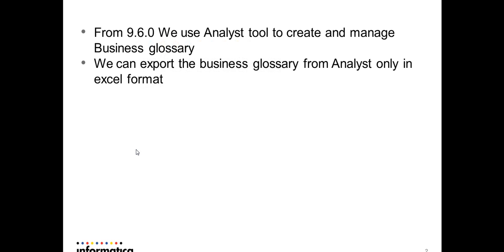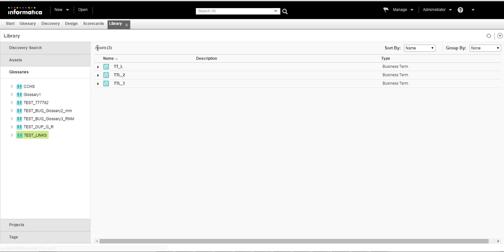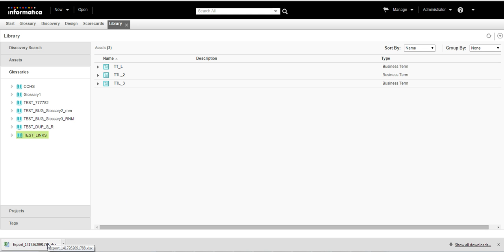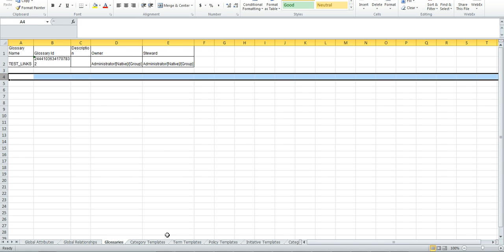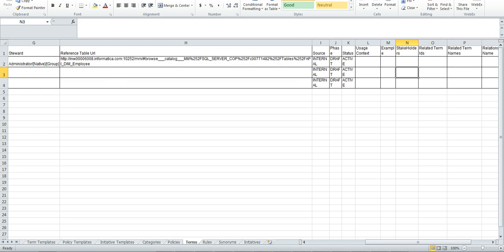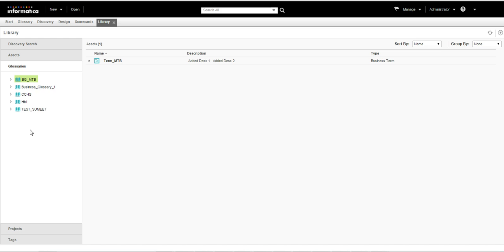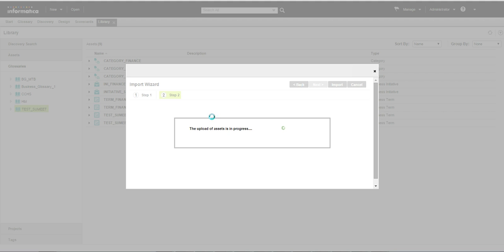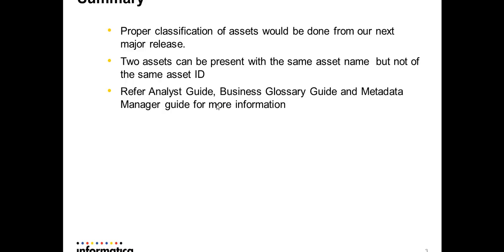Business Glossary migration from one environment to another in Metadata Manager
This video describes how to take an export of the Business Glossary from one environment and import it back into the new environment.